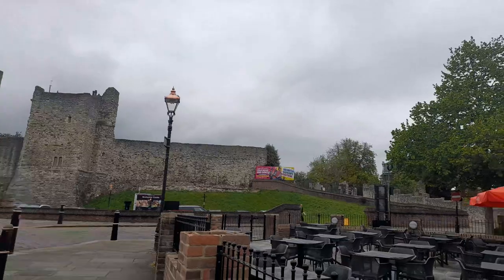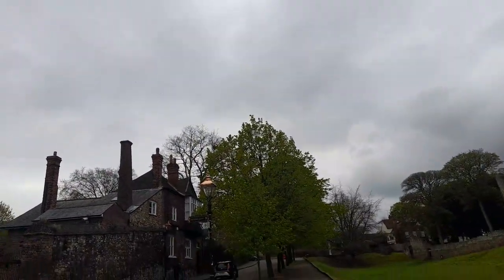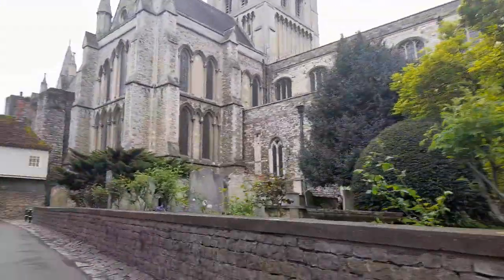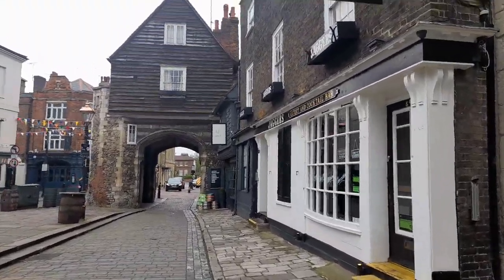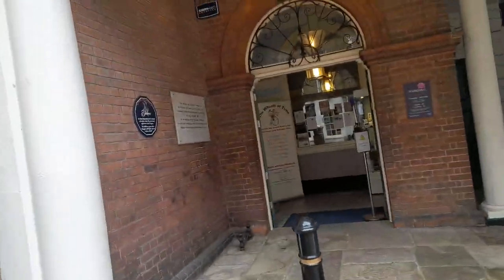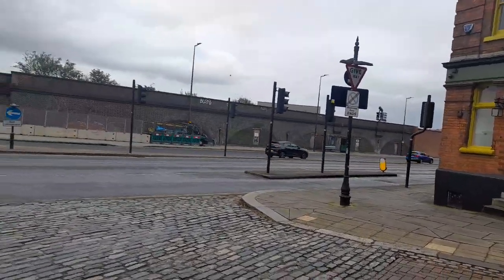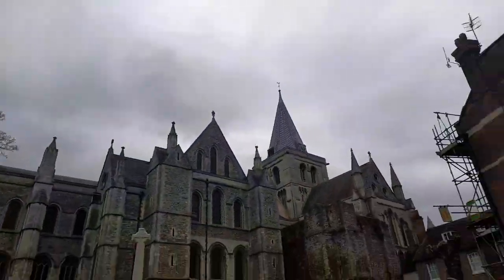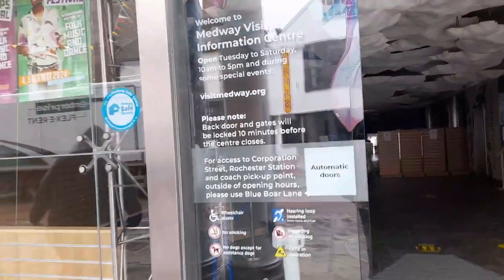Exciting Attractive Rochester Town Video Review Kent UK April 2024 Part 2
* To eat,
*Accommodation
*Weather
*Currency
* Emergency numbers
*Time difference
* Holiday Footage Videos

Rebecca Jordan
Rebecca's Travels